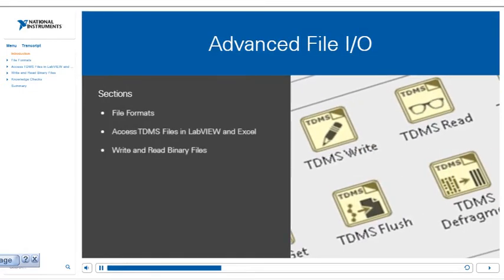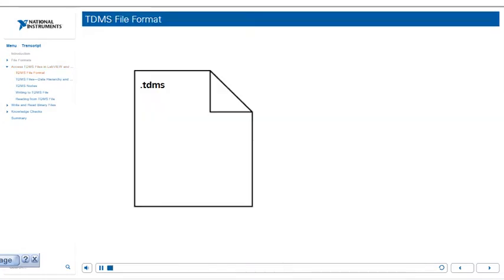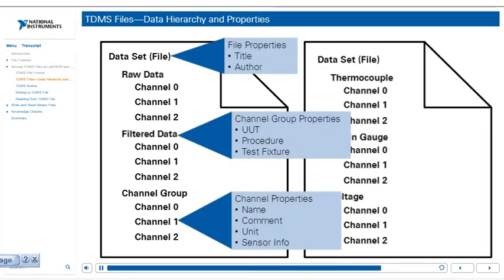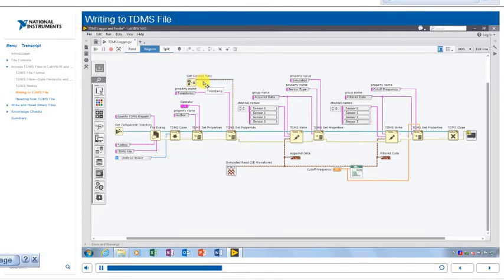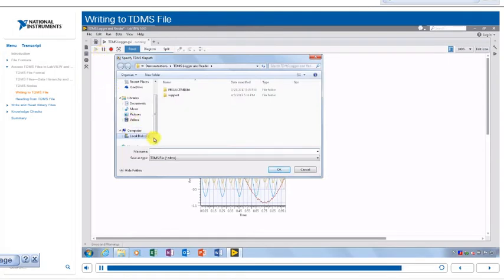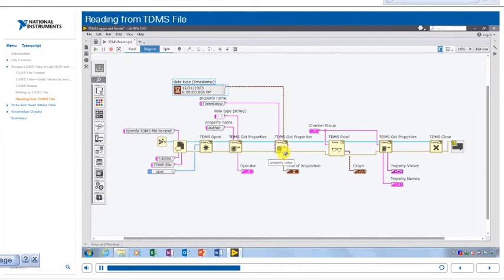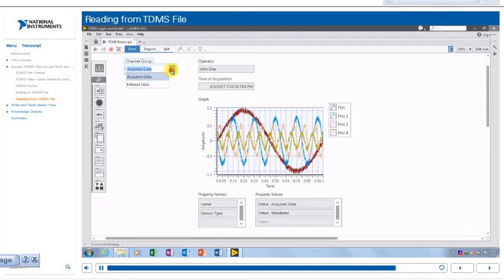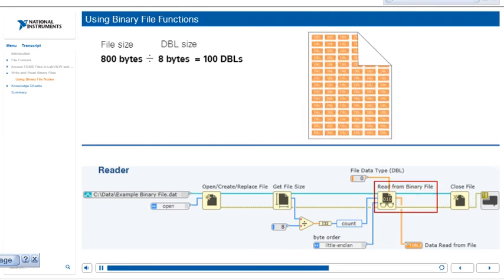LabVIEW NXG Core 1: 17 ADVANCED FILE IO